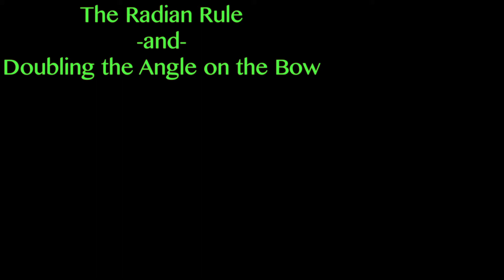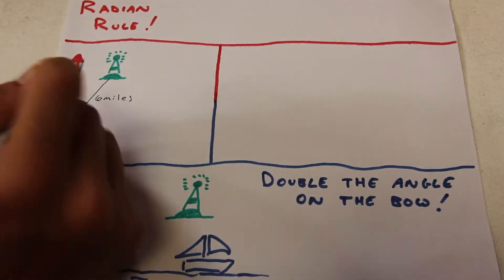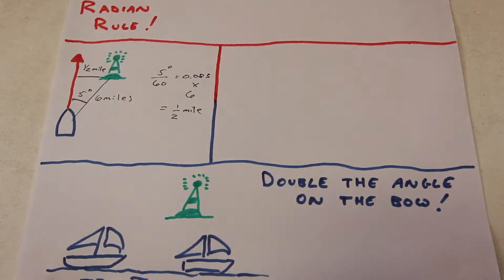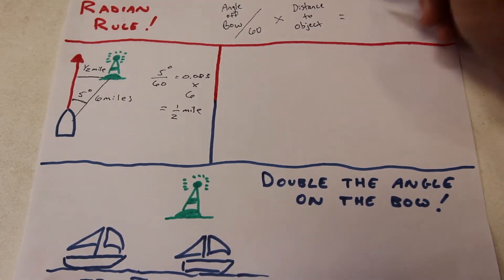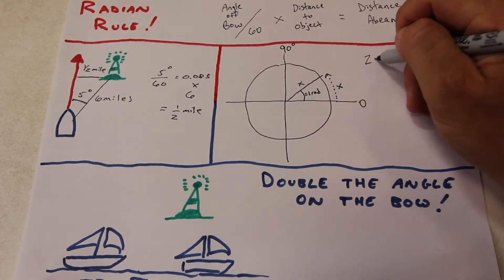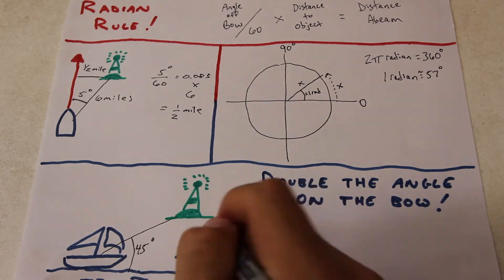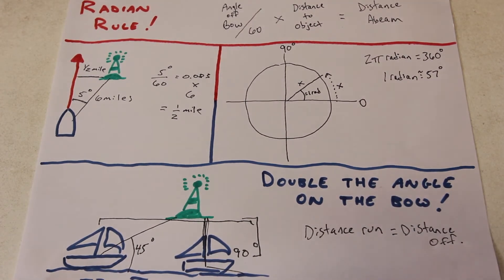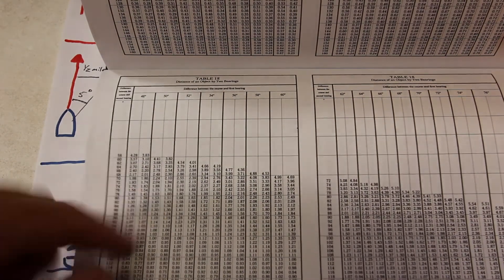The Radian Rule and Doubling the Angle on the Bow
Two navigational math rules to determine how far away an object will be at closest point of approach. For instance if you see a lighthouse 6 miles away, and 5 degrees off the bow, how can you determine how close you will be at the closest point of approach?